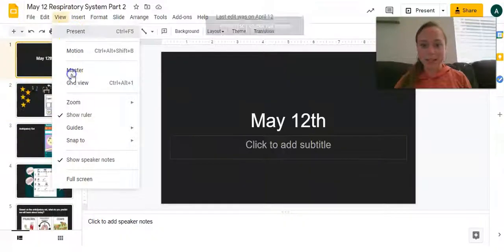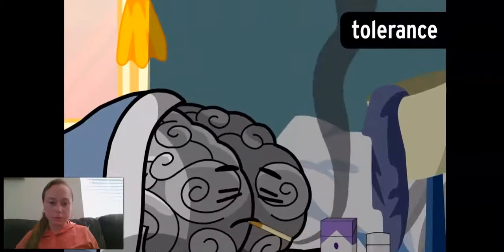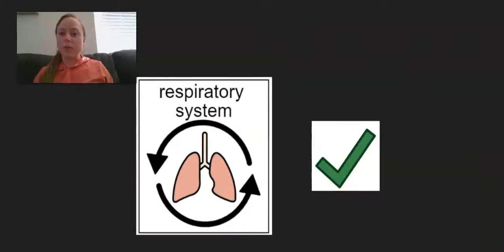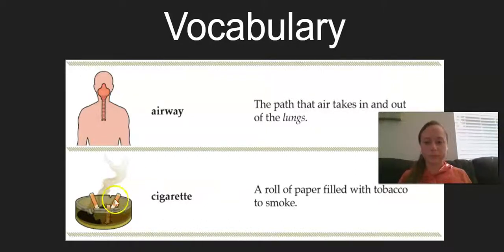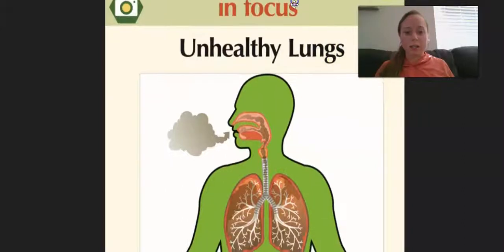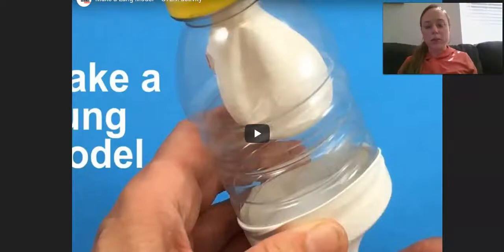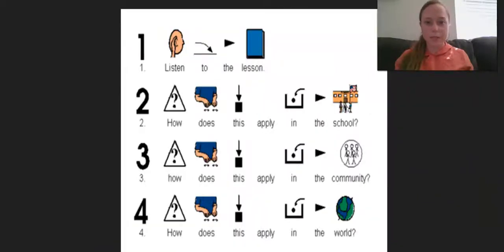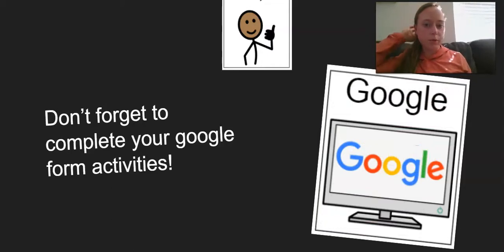May 12 Respiratory 2